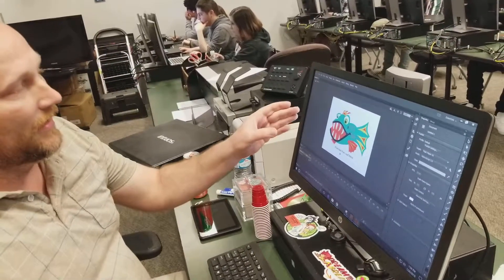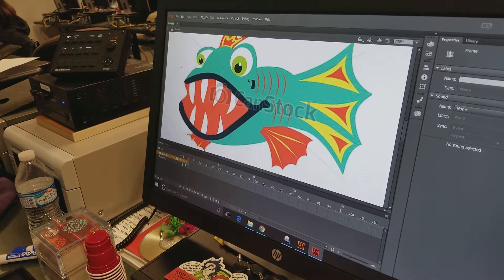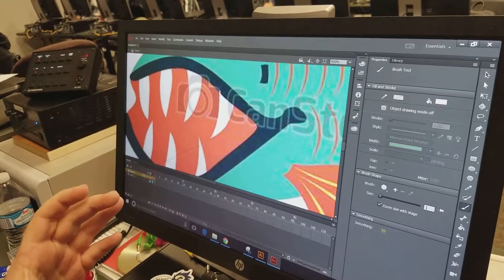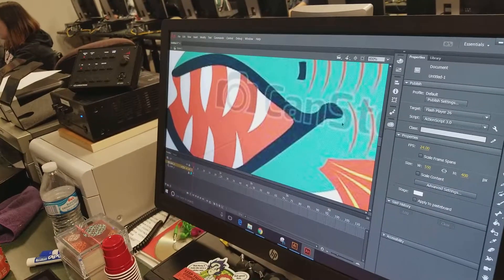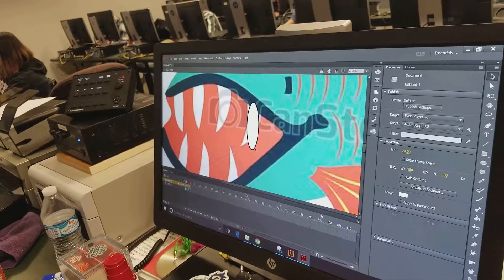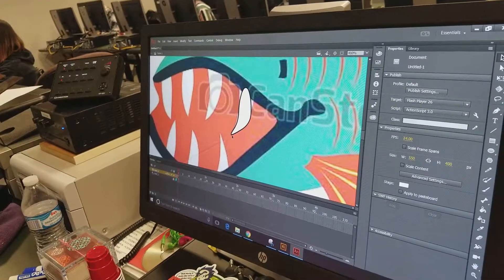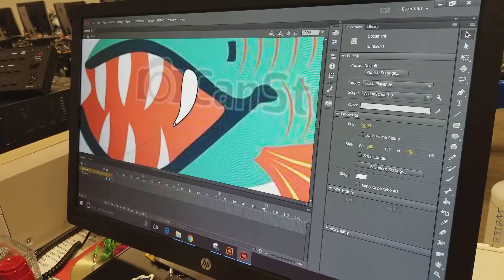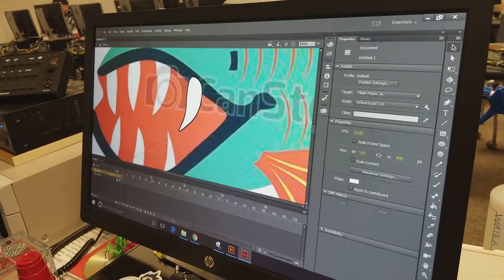Quick tip for Adobe Animate: push your shapes around.